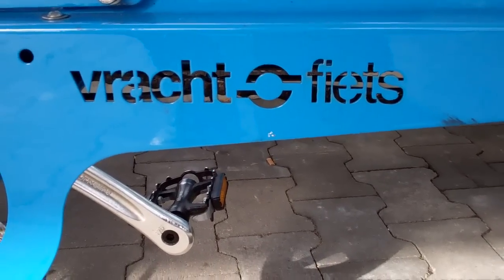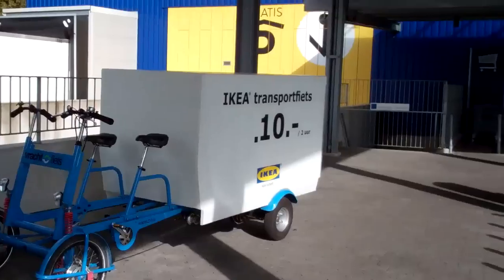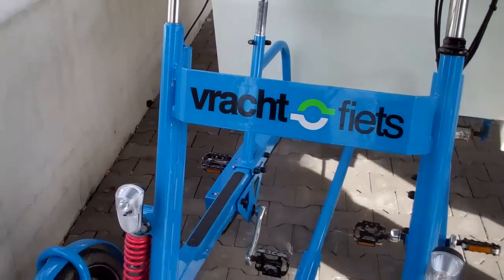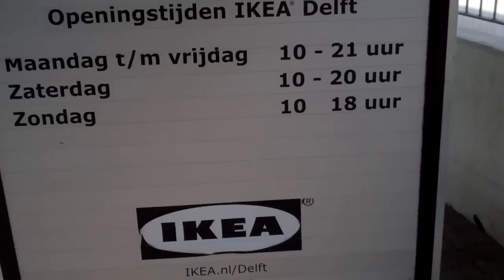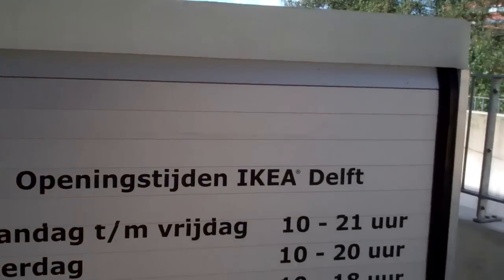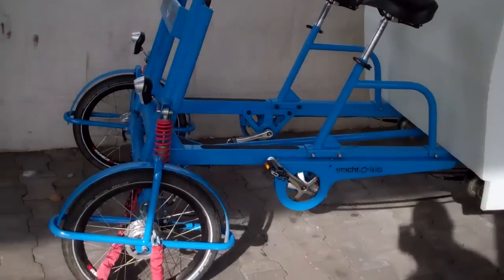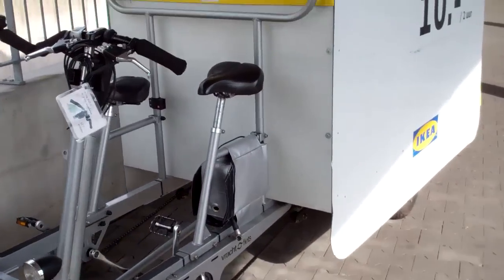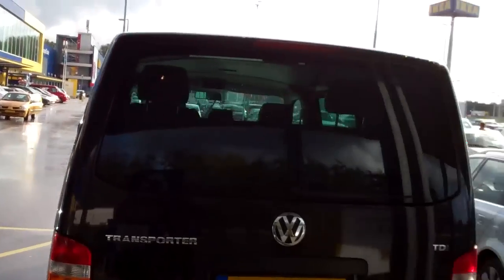Twin cargo bike or ,, vrachtfiets '' Ikea , Delft , NL.transportfiets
green musclepower will move your Ikea things , as seen at this Dutch Ikea in Delft , next to The Hague , The Netherlands.